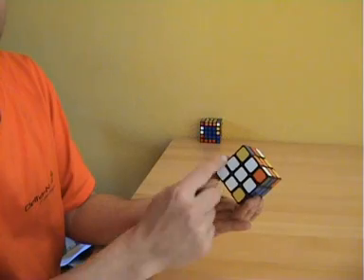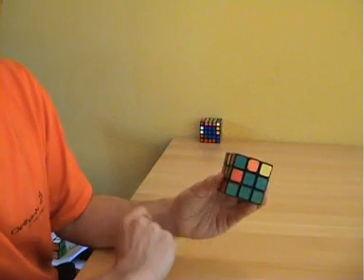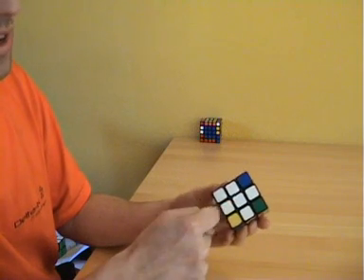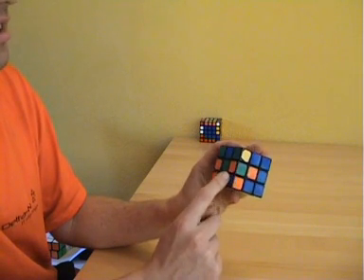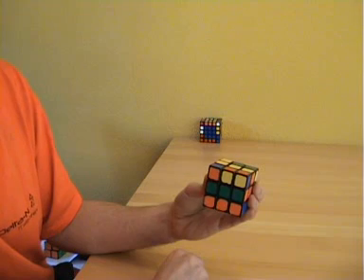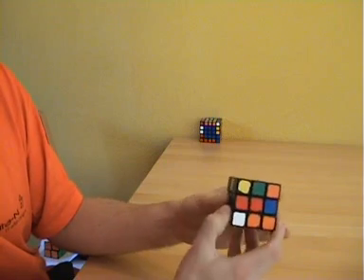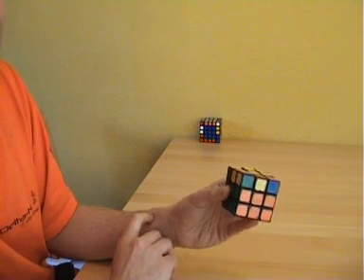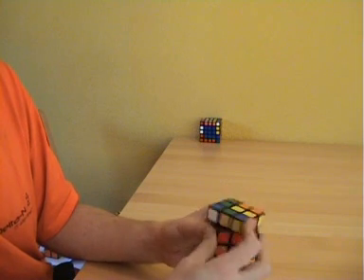Keyhole, explained by Arnaud van Galen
Video of a method that uses less moves, but doesn't require extra algorithms